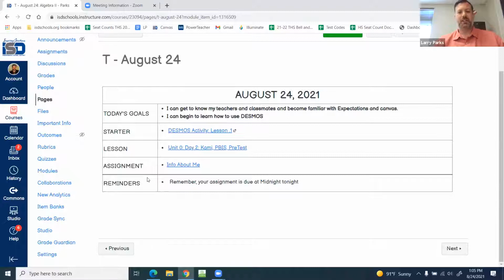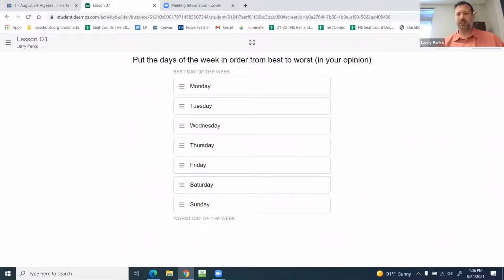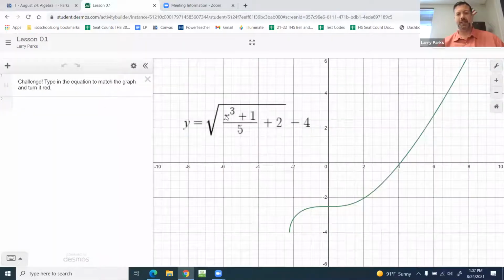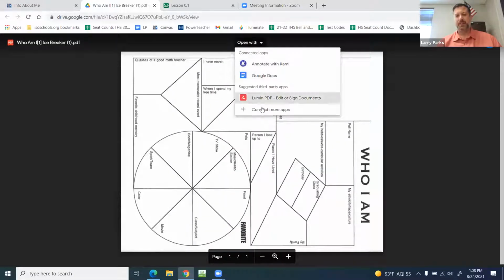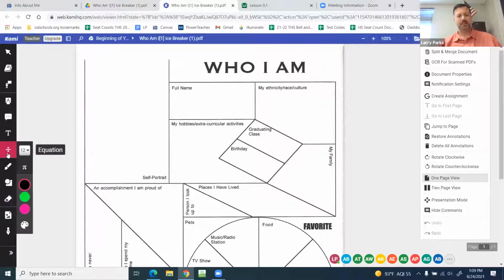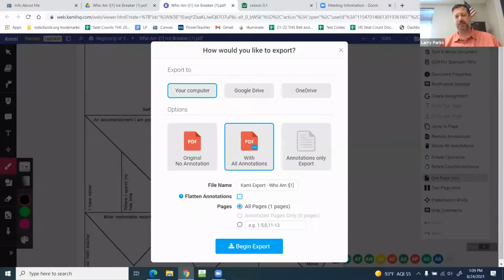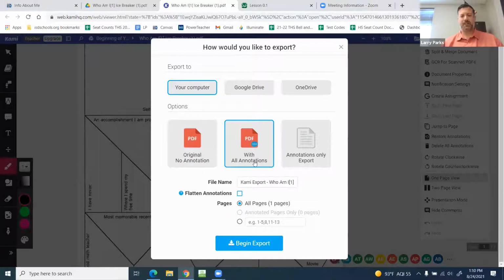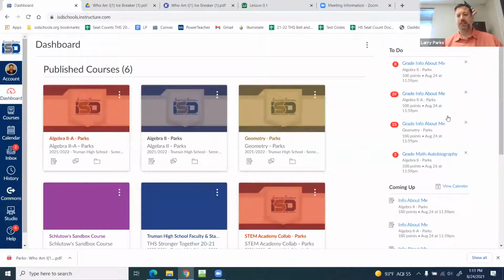Aug 24 How to Use Kami